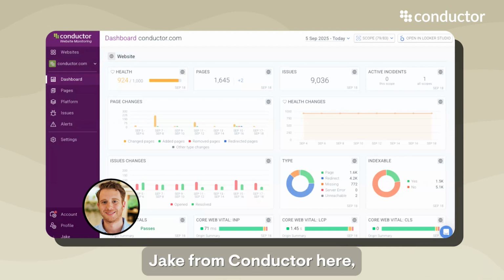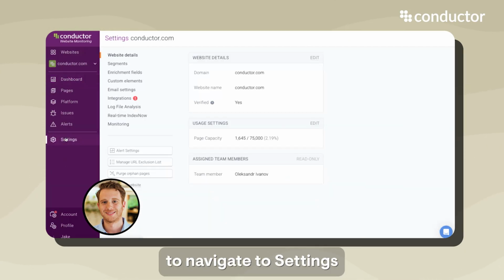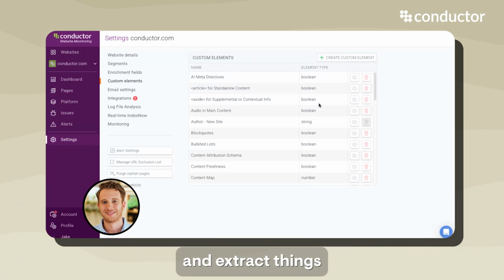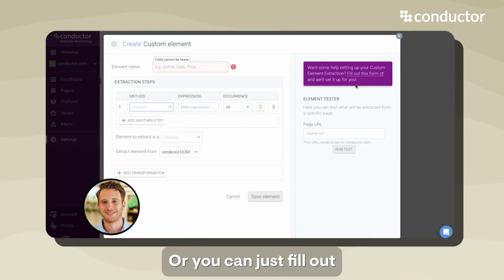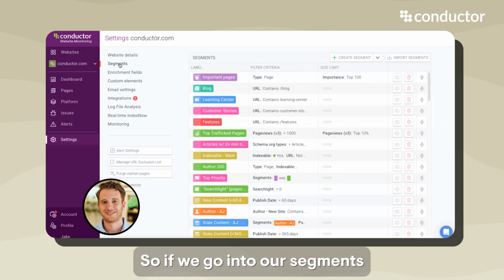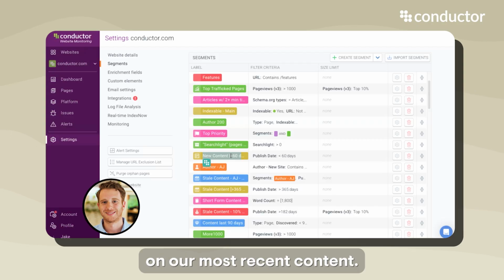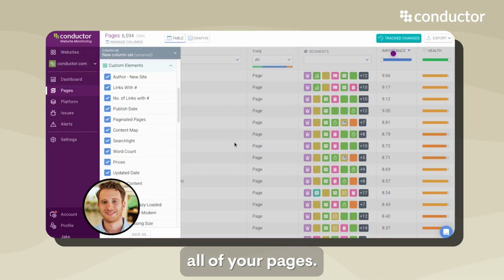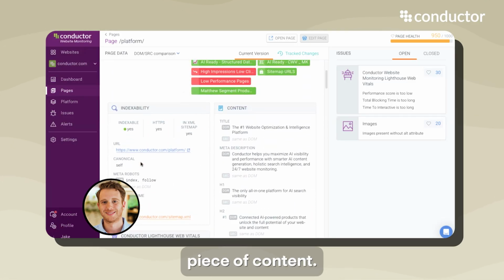Custom Element Extraction: Get Granular with SEO Data | Conductor Demo Desk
Learn how to use Conductor’s Custom Element Extraction to monitor granular data.

Stop settling for surface-level SEO metrics. In this video, Jake from Conductor demonstrates how to set up Custom Element Extraction to pull specific data points directly from your web pages. Whether you are tracking content authors, publication dates, or retail pricing and stock levels, these custom expressions give you the granular visibility needed for advanced analysis.

By using XPath, regex, or CSS selectors, you can transform how you group content through automated segmentation and enhanced reporting. We’ll show you how to identify your most recent content and add custom columns to your pages report for instant insights.

Timestamps
0:00 - Introduction to Custom Element Extraction
0:22 - Navigating to Settings and Custom Elements
0:34 - Examples of Data You Can Monitor
0:42 - Use Cases for Retailers: Pricing & Stock
0:53 - Creating Elements with XPath, Regex, and CSS
1:06 - Expert Assistance and the Testing Tool
1:26 - Powering Segmentation with Custom Elements
1:40 - Automated Content Grouping Example
1:55 - Using Custom Elements in Pages Reports
2:19 - Detailed Individual Page Extraction

Conductor is the leading enterprise AEO platform that helps brands get found in AI and traditional search, generate content that converts, and safeguard performance with 24/7 website monitoring.

Our channel is dedicated to sharing the latest AEO & SEO tips, digital marketing strategies, content optimization best practices, platform tutorials, & more.